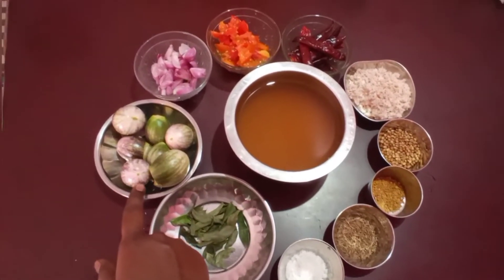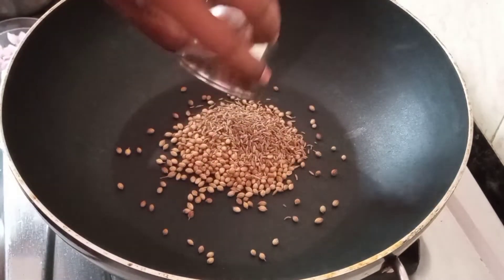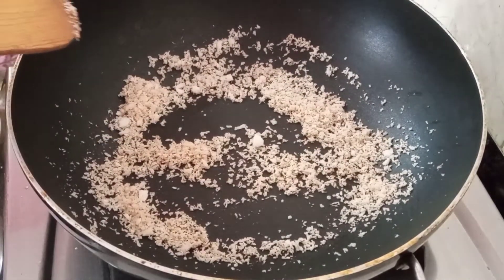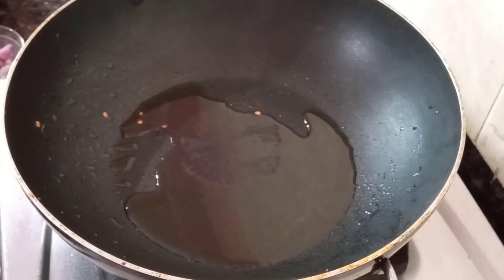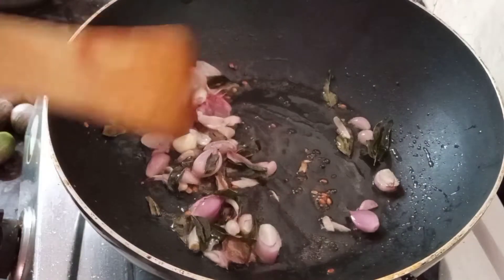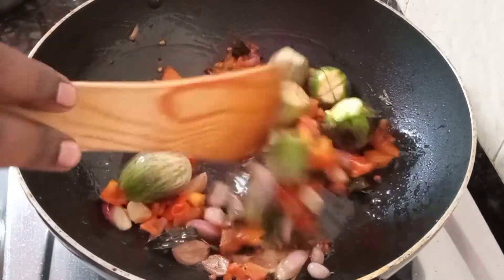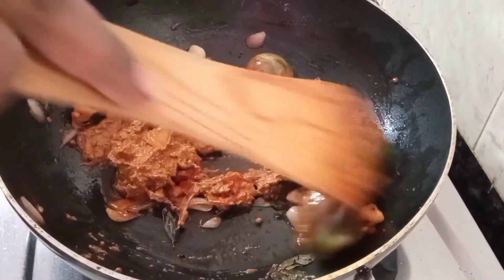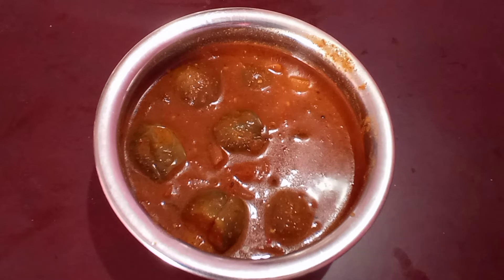எண்ணெய் கத்திரிக்காய் குழம்பு | Ennai kathirikai kulambu in tamil | Brinjal gravy | @Ishu diary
In this video we will see how to make ennai kathirikai kulambu recipe in tamil.

keep supporting guy's  🙏